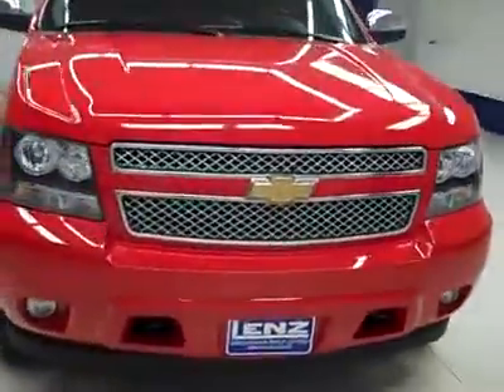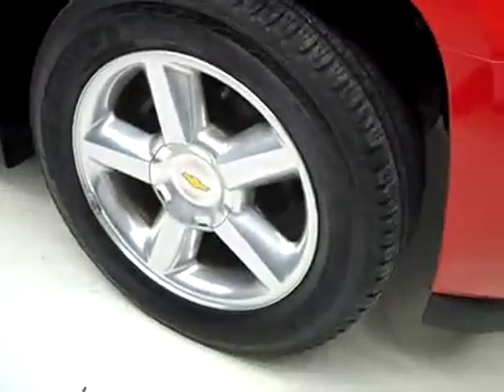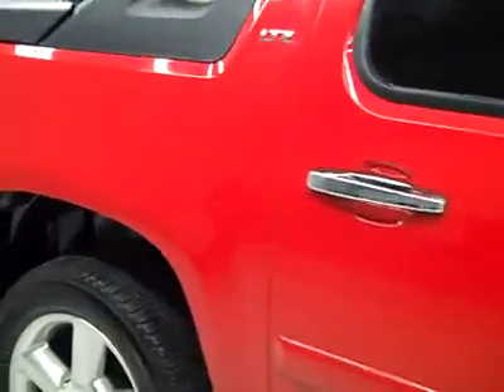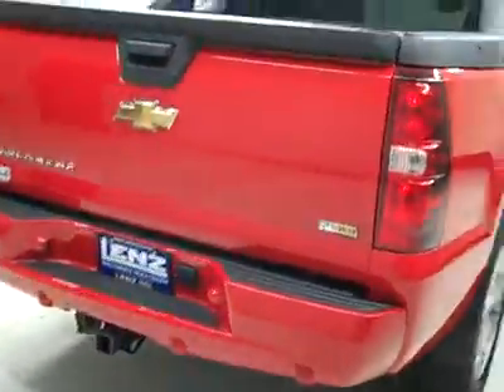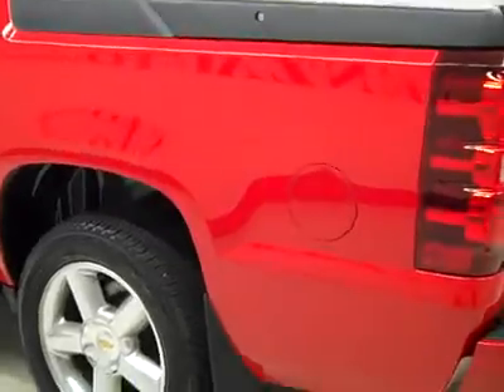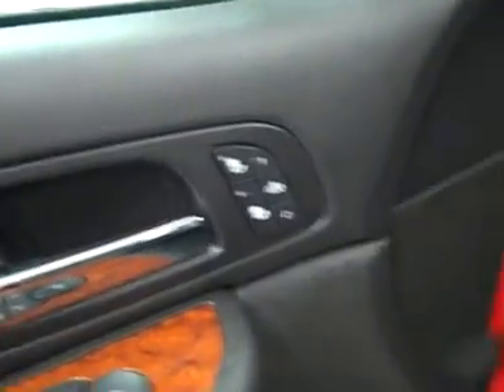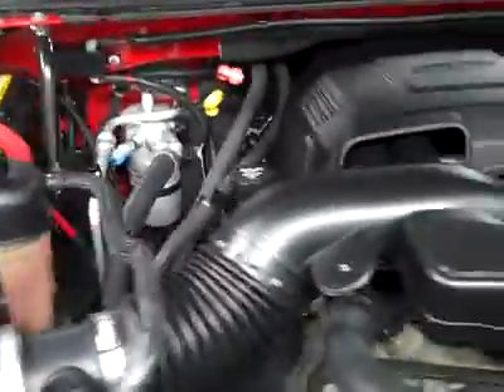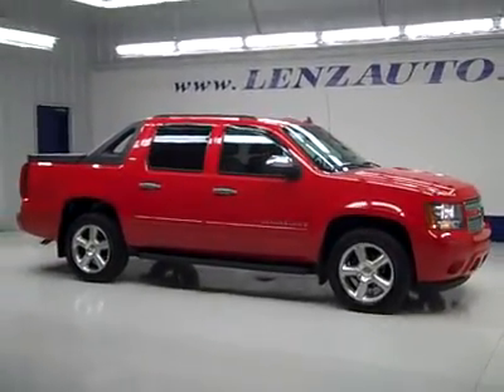2008 Chevrolet Avalanche CREW-SHORT-LTZ-SUNROOF-20 INCH RIMS-1 OWNER -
2008 CHEVROLET AVALANCHE Fond Du Lac, WI
Stock

536 S. Seymour St.

WATCH A FULL VIDEO OF THIS AVALANCHE B2081! 1 OWNER! CLEAN CARFAX! 5.3 LITER V8 ENGINE WITH ACTIVE FUEL MANAGEMENT, E85 FLEX FUEL VEHICLE ETHANOL FFV, FULL FOUR DOOR CREW CAB, SHORT BOX, LTZ PACKAGE 1LZ, AUTOMATIC TRANSMISSION, TURN DIAL 4X4 FOUR WHEEL DRIVE, POWER SUNROOF MOONROOF, DUAL POWER HEATED SEATS, BLACK EBONY LEATHER SEATS BUCKETS, MEMORY DRIVERS SEAT, STABILITRAK, AUTORIDE, ONSTAR, XM SATELLITE RADIO CAPABILITIES, TOWING PACKAGE(RECEIVER HITCH, WIRING, & TRANSMISSION COOLER), 3.73 GEARS WITH AUTOMATIC LOCKING DIFFERENTIAL LIMITED SLIP DIFFERENTIAL,CHROME TRIMMED POWER FOLD IN POWER MIRRORS WITH BUILT IN DIRECTIONAL SIGNALS, HARD PLANK TONNEAU COVER, RUNNING BOARDS, BEDMAT, BRIDGESTONE DUELER H/L P275/60 R20 TIRES, 20 FACTORY POLISHED ALUMINUM RIMS, KEYLESS ENTRY WITH FACTORY REMOTE START, REMOVEABLE REAR WINDOW, SIDE AIRBAGS CURTAIN AIR BAGS, POWER PEDALS, REVERSE SENSORS, HOMELINK SYSTEM WITH THREE PROGRAMMABLE LIGHTING,SECURITY,GARAGE BUTTONS, MULTI-FUNCTION STEERING WHEEL, DRIVER INFORMATION CENTER, L.A.T.C.H. CHILD SAFETY SYSTEM, DUAL CLIMATE CONTROL, REAR WINDOW DEFROSTER, COMPASS/TEMPERATURE REARVIEW MIRROR, TINTED WINDOWS, FOG LIGHTS, FACTORY FLOORMATS, VENT SHADES, WOODGRAIN DASH AND DOOR TRIM, ROOF RACK, AIR, CRUISE CONTROL, TILT, POWER LOCKS, POWER WINDOWS, FACTORY POWERTRAIN LIMITED WARRANTY UNTIL 100,000 MILES! THIS TRUCK IS ELIGIBLE FOR A 100,000 MILE PARTS AND SERVICE AGREEMENT! 1 OWNER! CLEAN CARFAX! EXTREMELY CLEAN ALL THE WAY AROUND! THIS IS ONE OF THE SHARPEST 2007 CHEVROLET AVALANCHE CREWCAB SHORTBOX TRUCKS WE HAVE EVER HAD ON OUR LOT! MAKE YOUR MOVE BEFORE THIS SUPER CLEAN 4WD WITH SUN ROOF MOON ROOF IS GONE! 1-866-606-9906. VIEW OUR COMPLETE INVENTORY OF AROUND 500 VEHICLES . ***If you are looking for financing Lenz Truck Center can help!  We have on the spot financing! Bad Credit or Good we will work with your 17 banks to get you approved and for a great rate! If you live far away or close to us we make it our promise to make sure you are a happy customer before, during, and after the sale! Lenz Truck Center has been in business and family owned for 25 years! With a new generation taking over we plan on making this the place you and your children buy their next vehicle! Lenz Truck Center is the country's fastest growing dealership!  Lenz Truck Center has grown from about a 40 vehicle inventory in 1999 to over 400 today!  Our selection is unmatched in the industry with more high quality used diesel trucks than anyone in the Midwest. All here in Fond du Lac, Wi!  All of our vehicles are Lenz Certified and ready to be delivered!  All prices are plus any applicable state taxes and service fees.  We will do our best to keep all information current and accurate, however the dealership should be contacted for final pricing and availability.